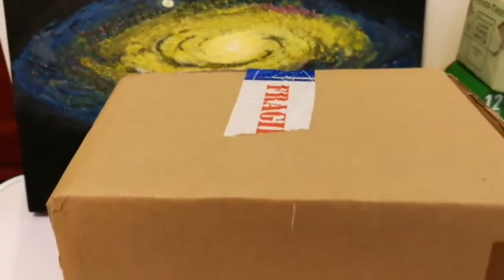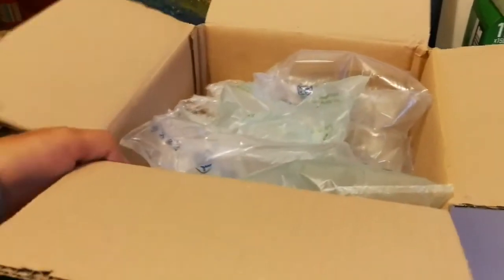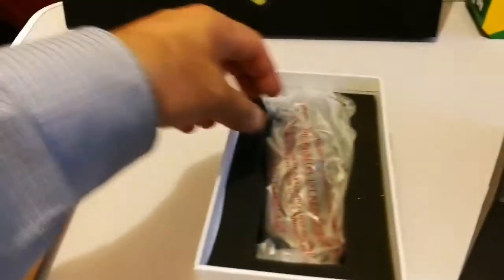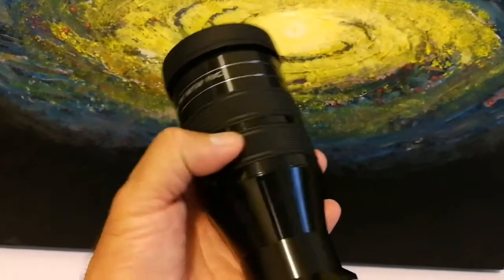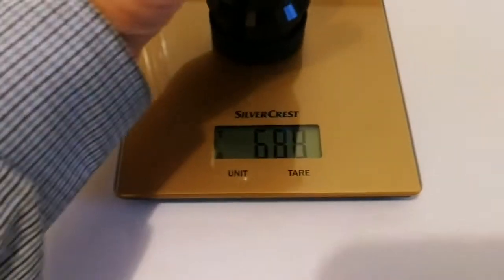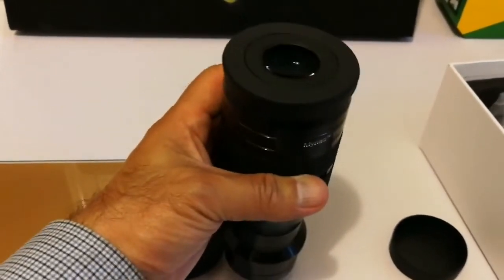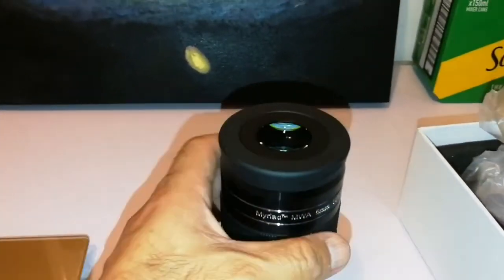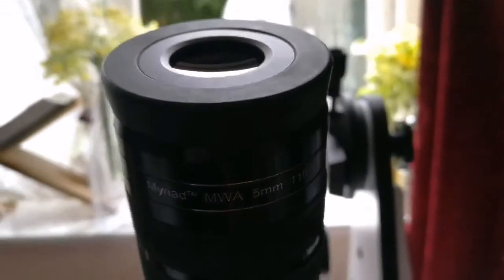Amazing Skywatcher Myriad 5mm 110 Degree Eyepiece/ OVL, Tecnosky, Helios Unboxing, Review, Use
For the ULTIMATE wide angle experience!

For the ultimate immersive, wide angle experience, the exotic Myriad eyepieces have staggering apparent fields of 100 or 110 degrees! Myriad 3.5mm and 5mm models are constructed with 8 lens elements in six groups, and the 9mm and 20mm models have 9 lens elements in six groups. All models are fully broadband multi-coated with blackened edges for maximum light transmission and contrast. Myriad 3.5mm, 5mm and 9mm models will fit both 1.25 inch and 2 inch focusers (2 inch sleeve is removable) whilst the Myriad 20mm model is 2” only. Eye relief is 15mm on all models except the Myriad 9mm which has 13mm eye relief.

Threaded for standard 1.25 inch and 2 inch filters (3.5mm, 5mm & 9mm models) whilst the Myriad 20mm accepts just 2” filters .

Soft twist-up rubber eyecups.

Finished in high gloss anodised aluminium.

Specification:
Focal length: 3.5mm
Apparent field of view: 110°
Eye relief: 15mm

The 5mm Myriad showed excellent detail on Jupiter with ED120 (180x). Jovian moons sharply defined disks with size variations discernible. The sharpness and contrast compared very favourably with those provided by the Pentax XW 5mm over the couple of nights I compared them.
The 5mm Myriad gave great views of the Eskimo Nebula (NGC 2392) at 318x with the 12” dobsonian. Two distinct “shells” of nebulosity and the central star were clear with some structure apparent within the inner shell. The 5mm Pentax XW produced virtually identical results although the “drift time” allowed by the much wider field of the Myriad allowed for more relaxed viewing with the undriven dobsonian.
The 5mm Myriad in particular seemed very close to the Pentax XW 5mm in overall image quality when viewing Jupiter. Closer than the two brands are at 3.5mm perhaps although even there the differences are very subtle and the very high magnifications that the very short focal length produces were testing the conditions, scopes and observer somewhat more.